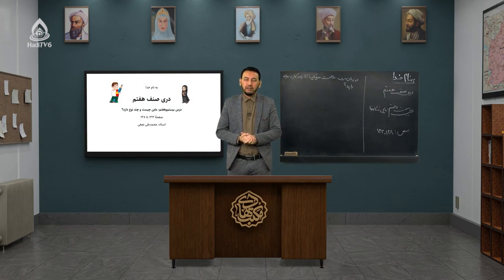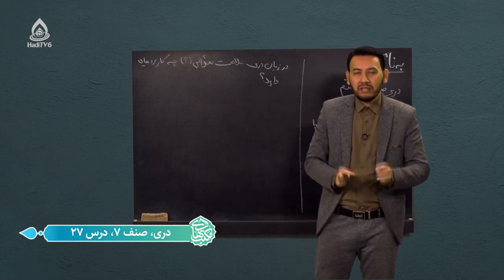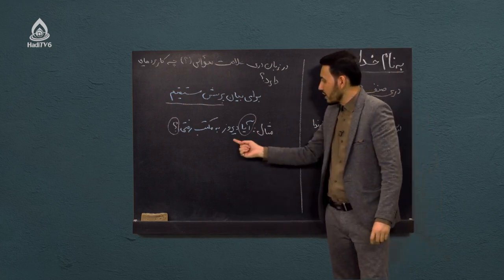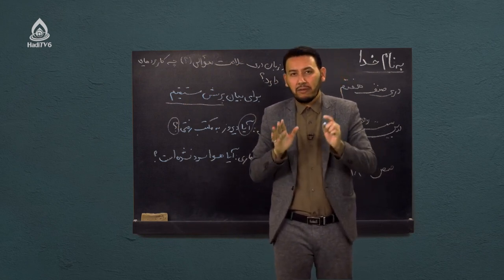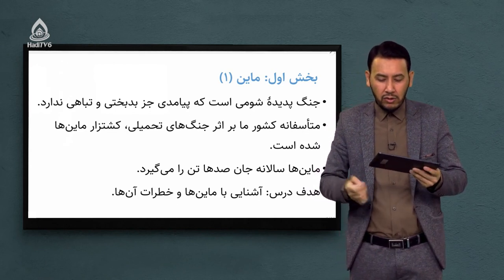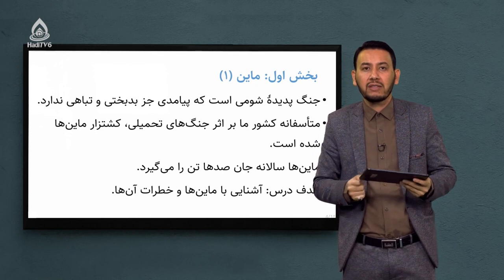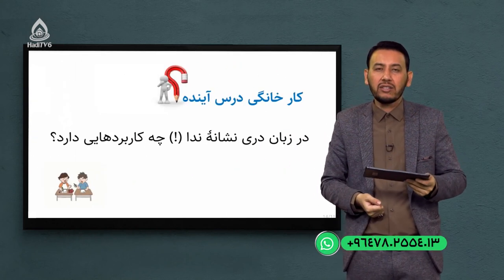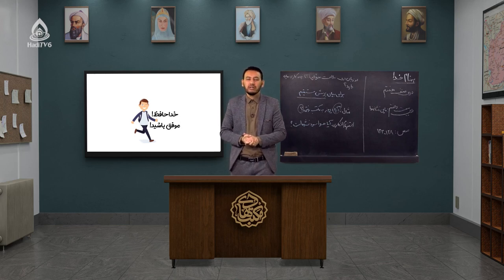کتاب دری صنف هفتم، درس بیست‌وهفتم (ماین و انواع آن)